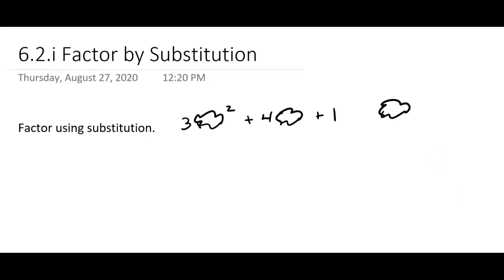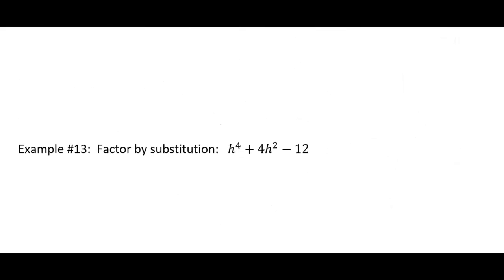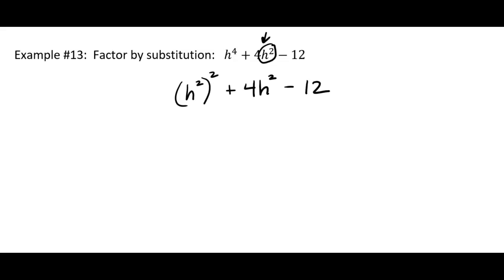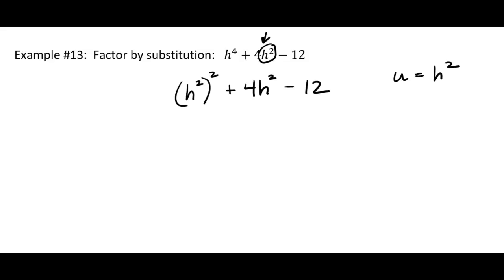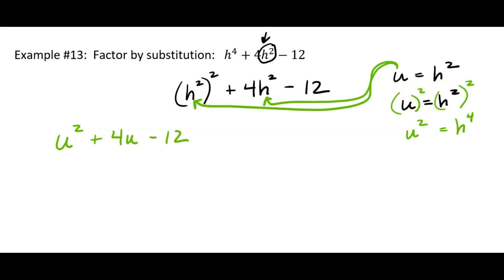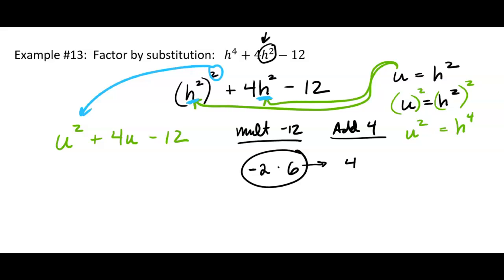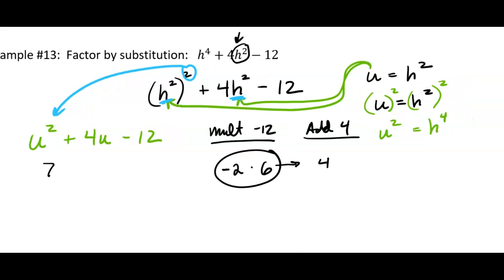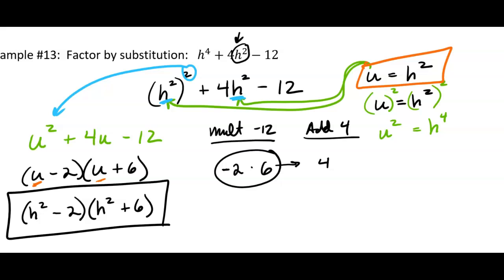6.2.i Factor by Substitution